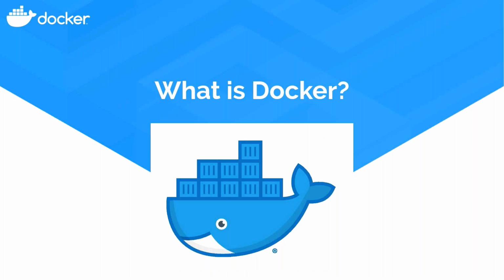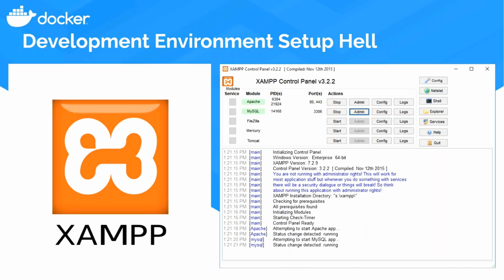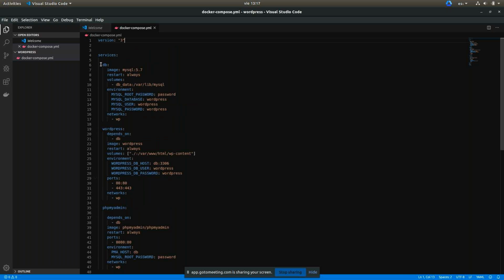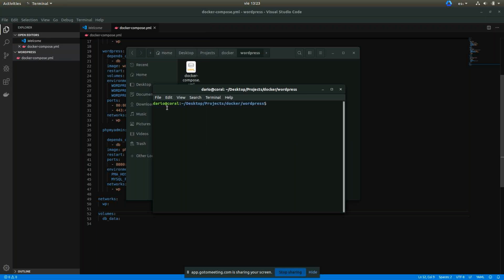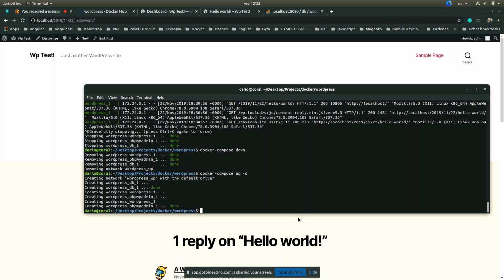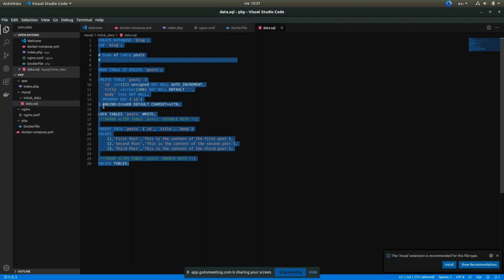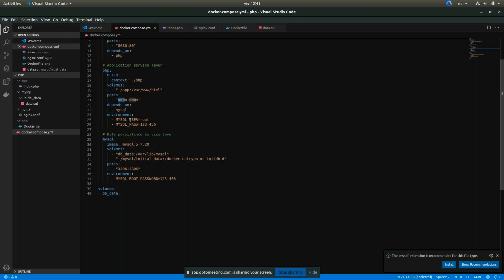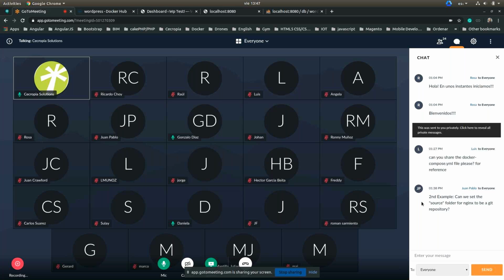Dockerizing Development Environments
Darío Espina